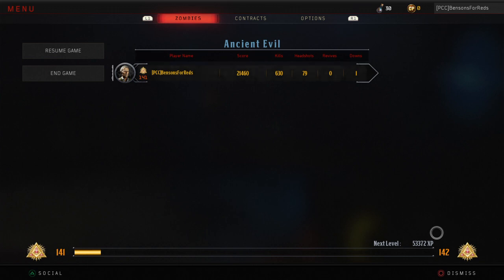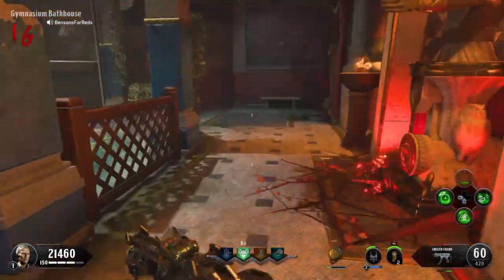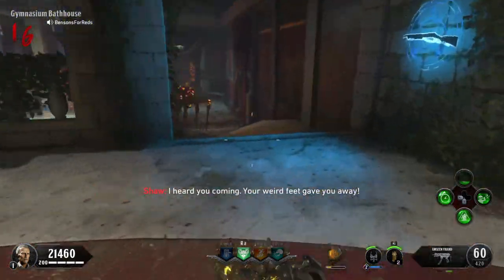How to Skip Ra Defend Step on Ancient Evil